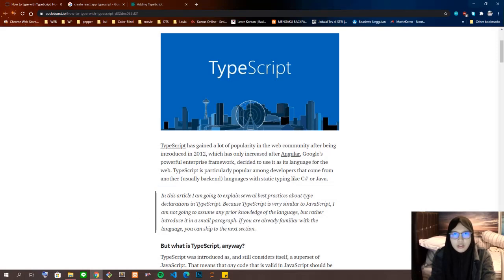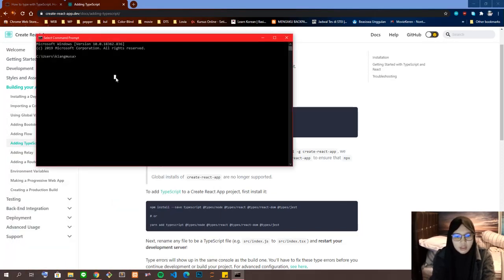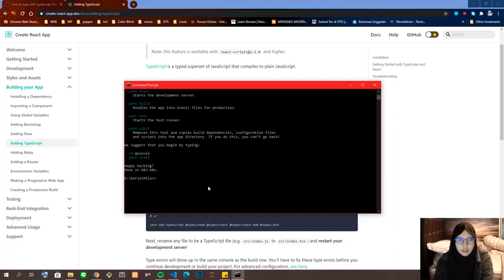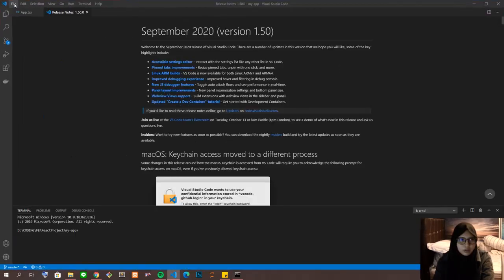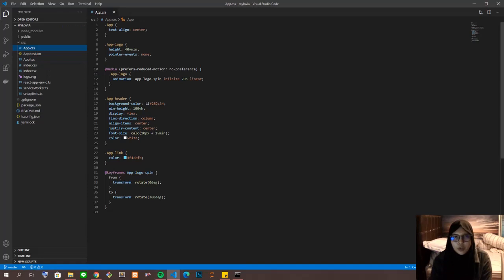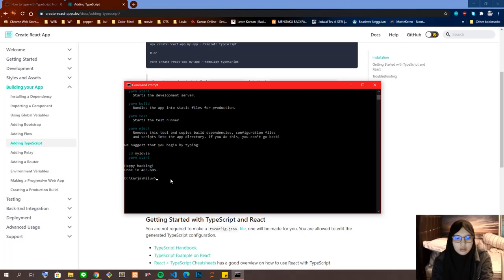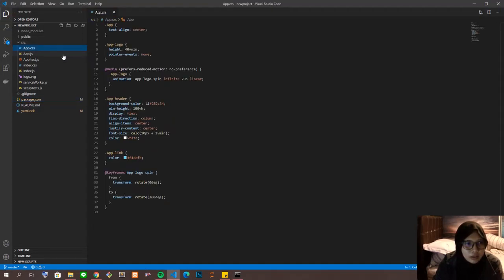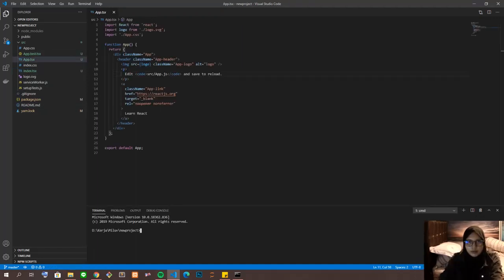Installing and Adding Typescript on React Project